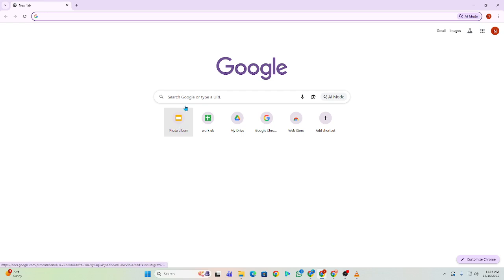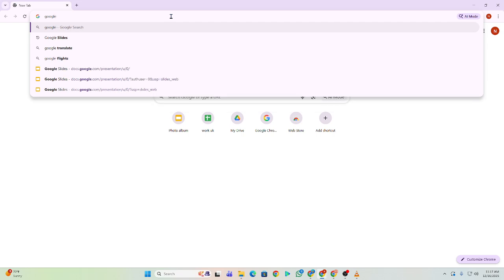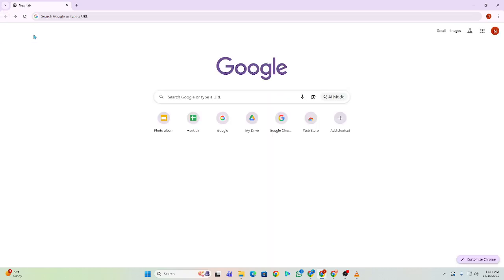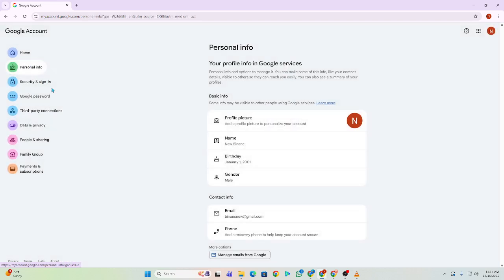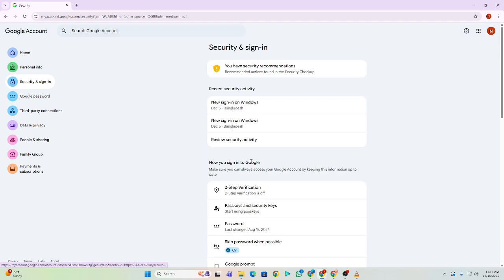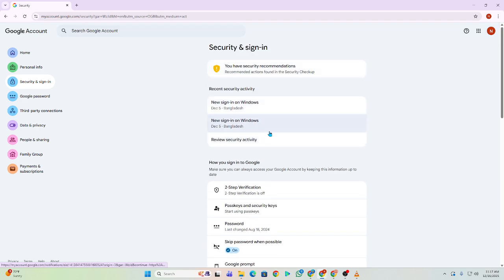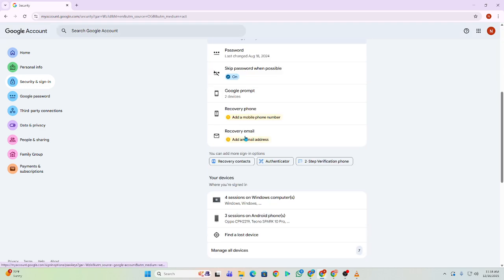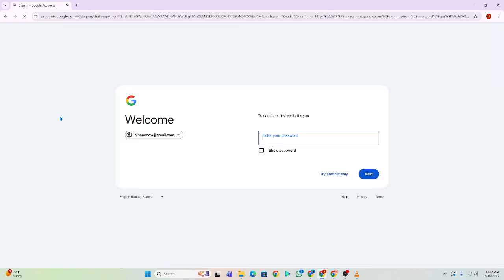How to change Gmail privacy settings USA Full Guide 2026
In this video, you’ll learn how to change Gmail privacy settings (USA) in this Full Guide 2026, including how to manage data privacy, control account permissions, adjust security options, and protect your personal information. This step-by-step Gmail tutorial helps users in the USA customize privacy settings and keep their accounts secure.